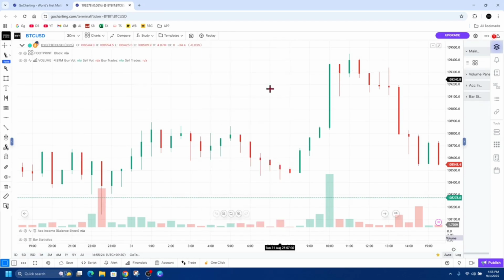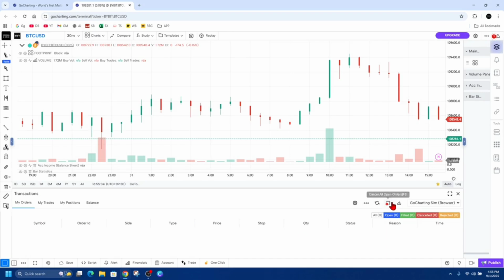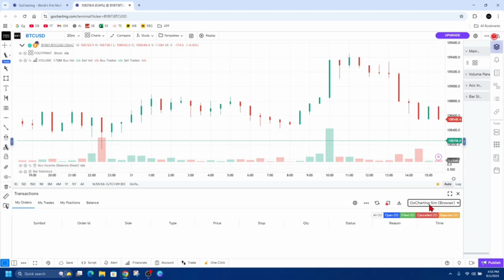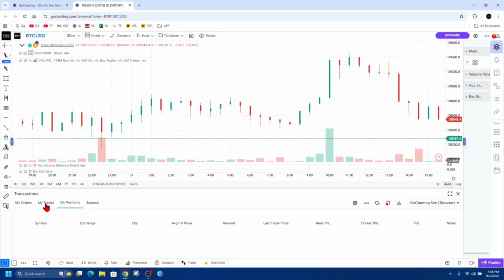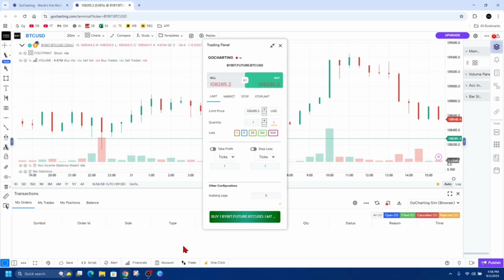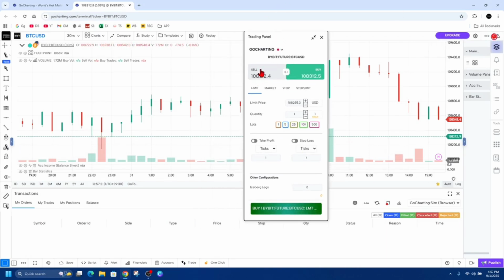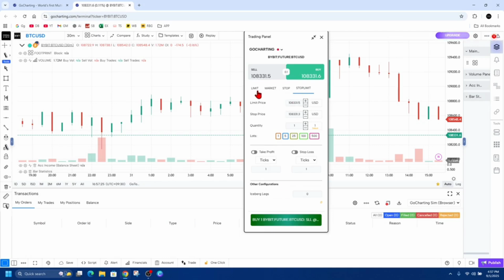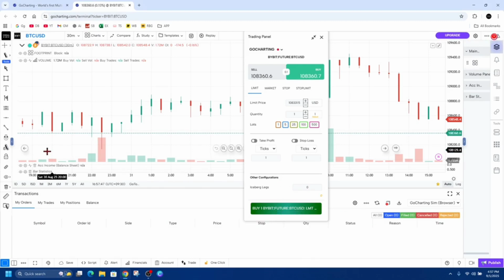How To Paper Trading In GoCharting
Learn how to do paper trading in GoCharting with this quick and easy tutorial. This guide will walk you through setting up a paper trading account, placing simulated trades, and practicing strategies without risking real money. Perfect for beginners who want to gain confidence and for traders looking to test new ideas in GoCharting.